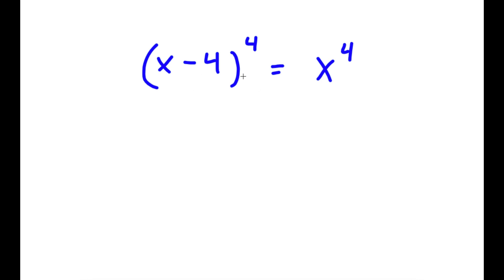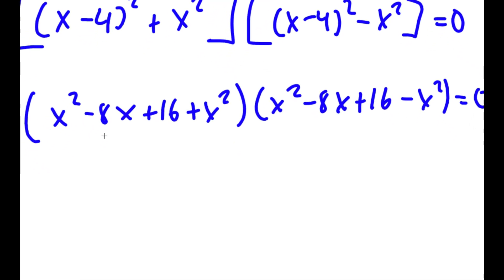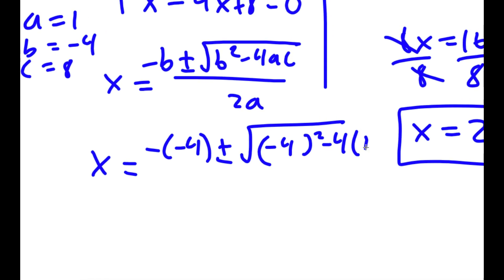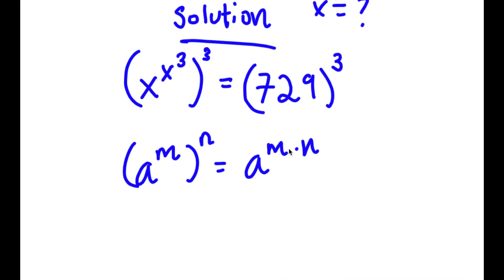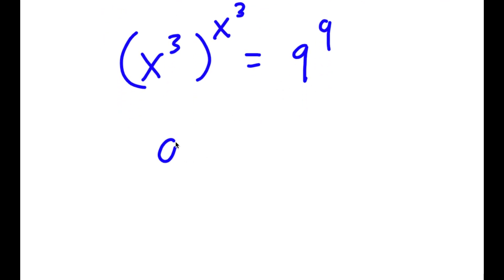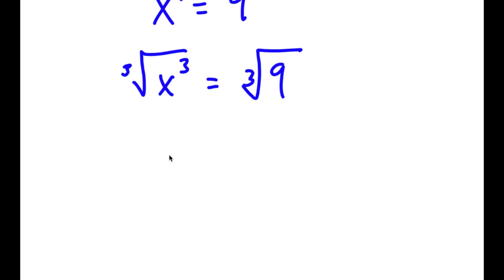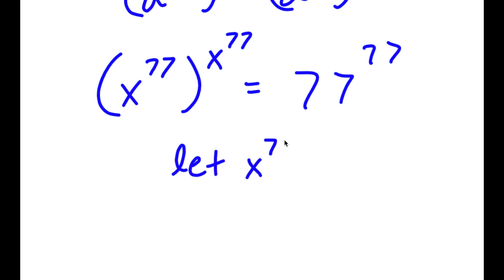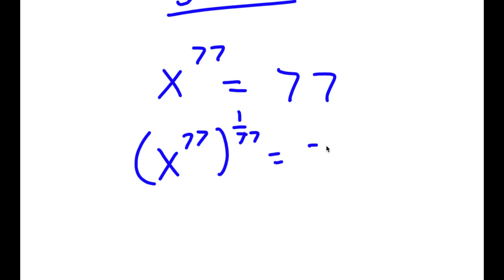A Simple Problem Thats Not So Simple | A Nice Exponential Equation